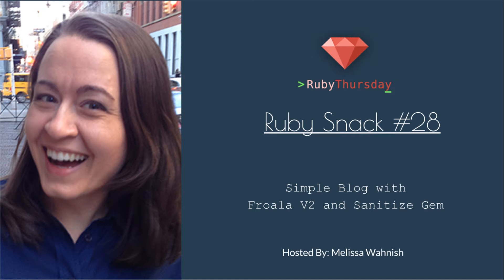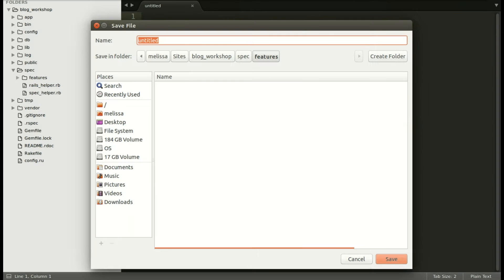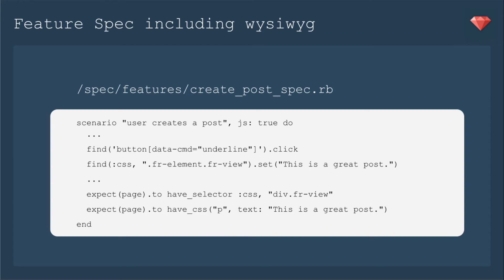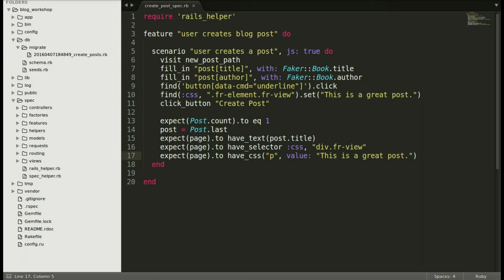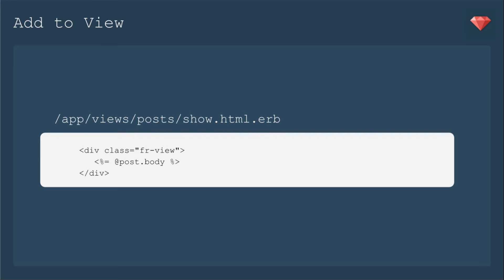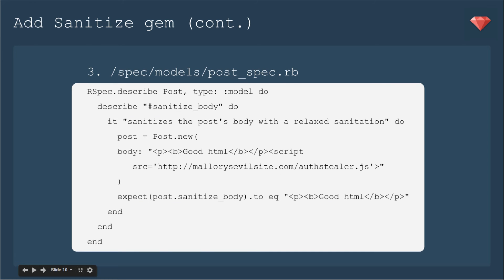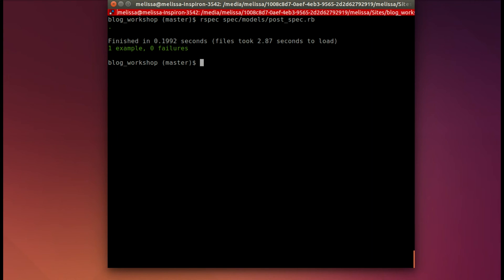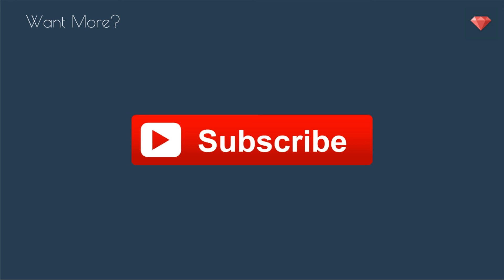Ruby Snack 28: Simple Blog with Froala V2 and Sanitize Gem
Using Froala with the Sanitize gem, I'll show you how to build a simple blog.  We'll start with basic tests and add in how to write a feature spec to test a wysiwyg.